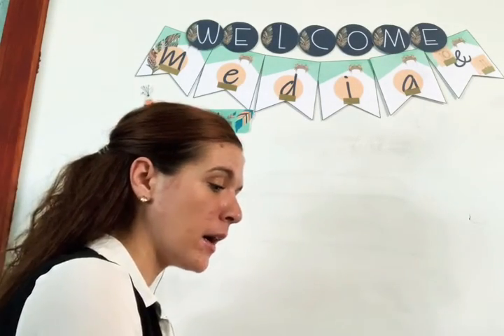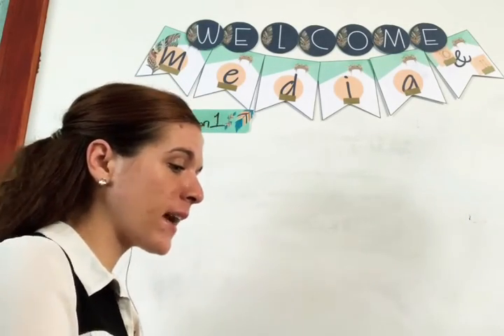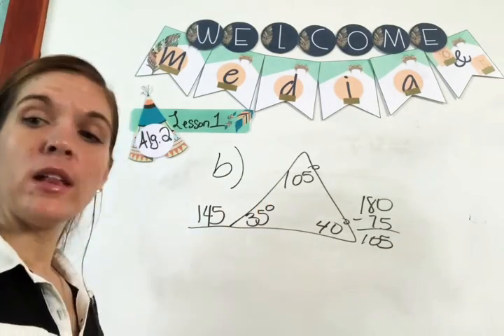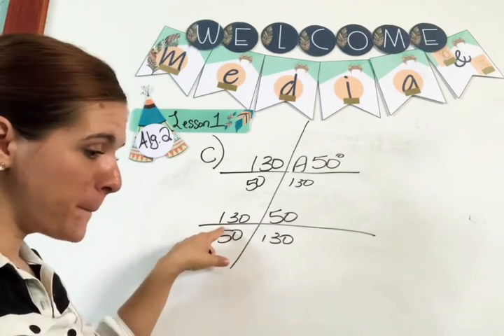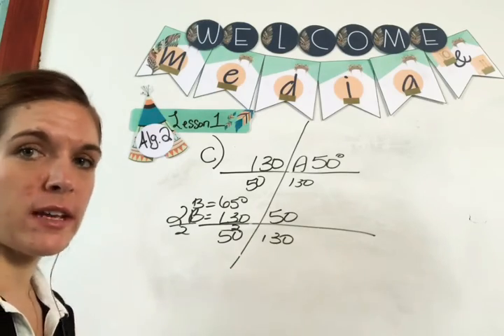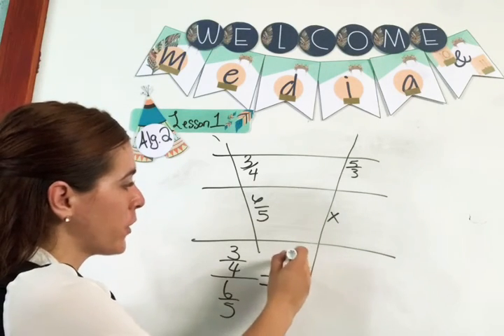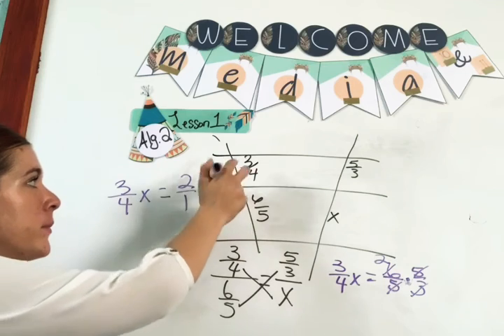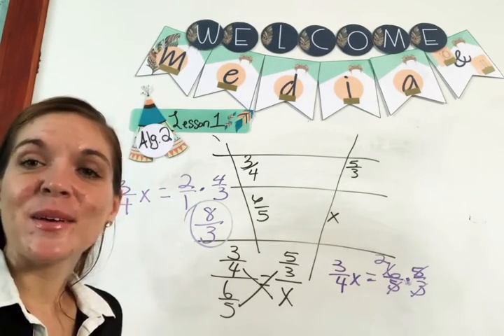Alg.2-Lesson 1, part 3